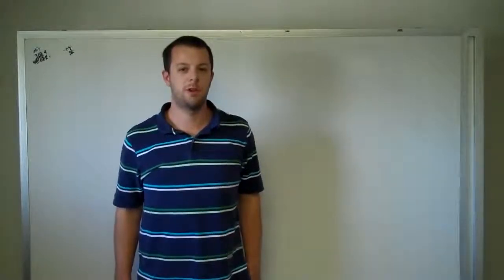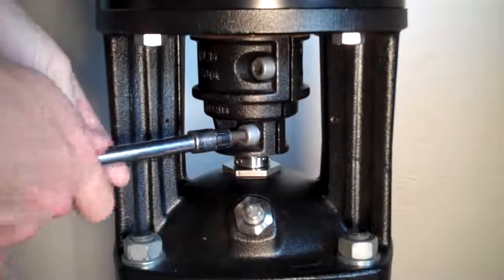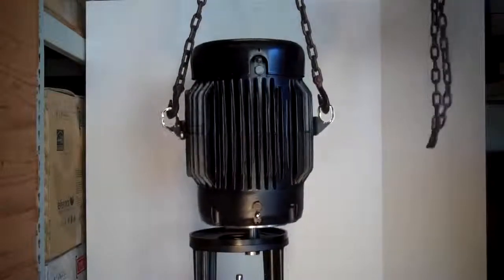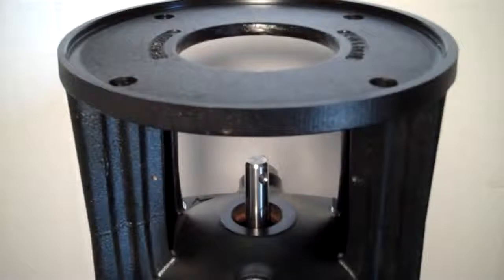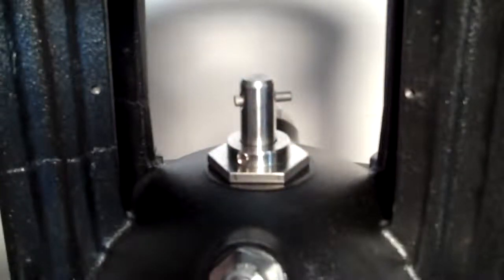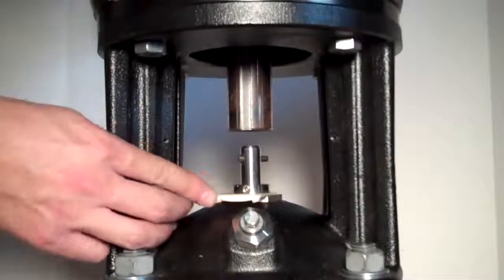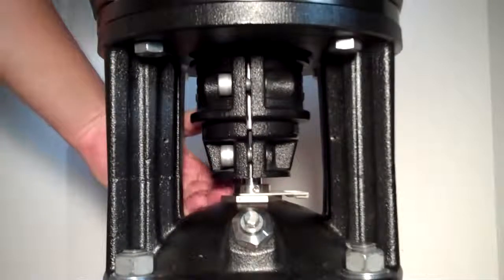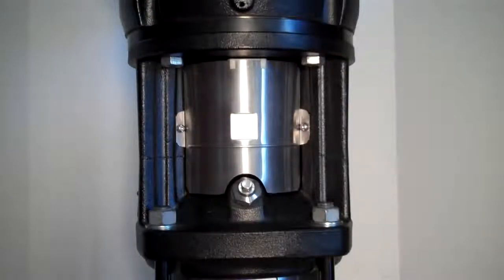CTV - Cách tháo lắp máy bơm trục đứng NTN (How to remove vertical pump )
Công ty Cường Thịnh Vương JSC  xin gửi tới quý khách hàng lời chào trân trọng !

         Hơn 10 năm kinh nghiệm trong việc xây dựng các loại máy bơm nước và thiết kế hệ thống bơm nước cho thị trường công nghiệp, phòng cháy ,xử lý nước thải,lọc nước tinh khiết ,lò hơi,bù áp…trong nước.

         Với đội ngũ kỹ sư năng động dày dạn kinh nghiệm có trình độ chuyên môn cao với bề dày kinh nghiệm thiết kế hệ thống tủ điện hệ thống bơm nước

Lĩnh vực hoạt động chính

          + Sản xuất và lắp ráp Hệ thống tủ điện mang thương hiệu CTV

          + Phân phối các loại máy bơm với nhiều thương hiệu lớn trên thế giới

          + Thị trường mục tiêu

          + Dự án: Hệ thống sử lý nước thải của các khu đô thị, các công ty.

+ Thiết kế và vận hành các công trình cấp nước.

          + Bán lẻ: Người dùng gia đình,...

       Chúng tôi xin giới thiệu đến Quý Khách các sản phẩm máy bơm nước    của các hãng nổi tiếng như:Sealand, Pentax, Ebara,Forat, Vertix, Ture, Six, Hanil, Panasinic, Wilo, Tohatsu,OBL…

Hàng được nhật khẩu nguyên chiếc từ Italy–Japan–Korea…

Sản phẩm máy bơm của Cty chúng tôi được ứng dụng rộng rãi trong các lĩnh vực:

-      Bơm cung cấp nước trong ngành Công nghiệp và Nông nghiệp

-      Bơm hệ thống xử lý nước sạch cho các khu công nghiệp và chung cư cao tầng

-      Bơm hệ thống tưới tiêu thủy lợi

-      Bơm chìm, bơm hố móng, bơm cát, bơm bùn, bơm nước mặn

-      Bơm cứu hoả, phòng cháy chữa cháy. Bơm nước thải

-      Bơm áp lực, tăng áp. Bơm cao tầng, bơm thả giếng công nghiệp

-      Bơm hoá chất trong các nhà máy xí nghiệp

-      Bơm chuyên dụng trong hệ thống lọc nước tinh khiết RO…

-      Bơm hệ thống nồi hơi, …

-      Bơm bù áp.bơm áp …

Cường Thịnh Vương JSC

Nhà phân phối máy bơm nhập khẩu chuyên nghiệp : ITALY - JAPAN - USA  -KOREA...

Hãng: PENTAX - EBARA - TOHATSU - SEALAND - HANIL - APP - OBL...

Địa chỉ: Tổ 12 - Phường Yên Nghĩa - Hà Đông - Hà Nội

Điện thoại: 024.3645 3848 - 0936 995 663

Showroom: 118 Trường Chinh, Đống Đa, Hà Nội

Xưởng sửa chữa: 30 ngõ 155 Trường Chinh, Thanh Xuân, Hà Nội ( Phố Nguyễn Lân mới )

Điện thoại: 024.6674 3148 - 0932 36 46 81